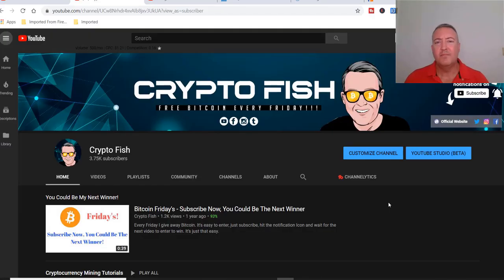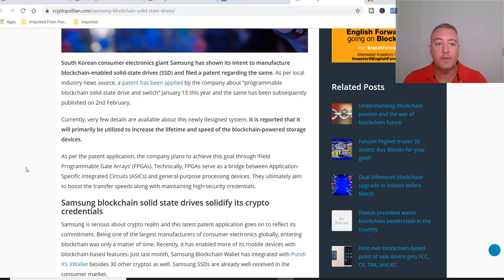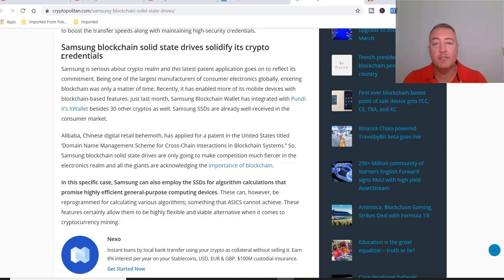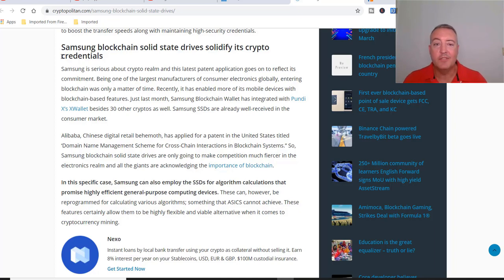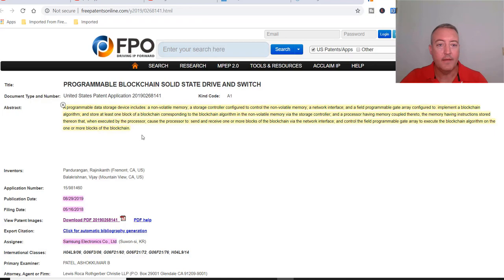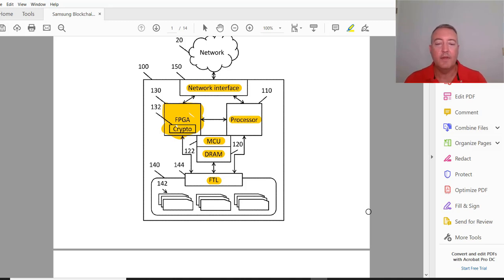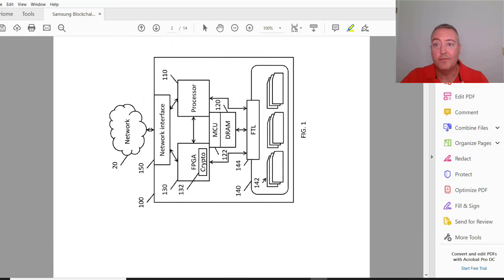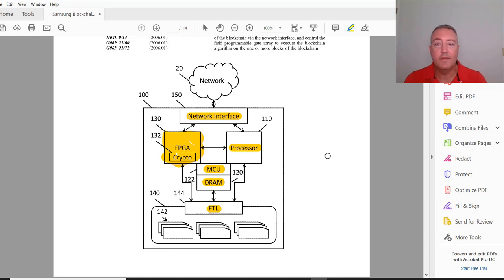FPGA Samsung Blockchain SSD - GPU/ASIC Killer?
This is was a kind of eye opening vid for me on the Samsung FPGA system that is coming out.  With a company as big as Samsung and the power it weilds, this new Samsung blockchain SSD could very well be a GPU killer and quite possibly an ASIC one too.

In this vid I go over the latest information about the FPGA by samsung called the Samsung Blockchain SSD and look into the patent that has been filed.  I also go over a schematic of the machine and try and decipher what it does and could mean for the cryptocurrency mining community.

My Rigs:
AMD Rig Parts List:

6GPU Mining rig Aluminum Stackable Mining RIG Case

Nvidia Rig Parts List:

6GPU Mining rig Aluminum Stackable Mining RIG Case